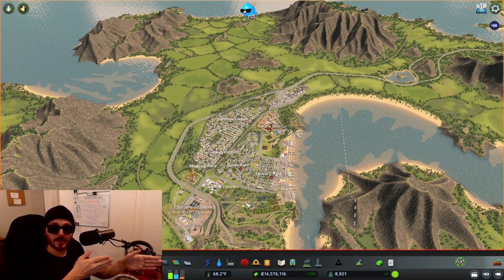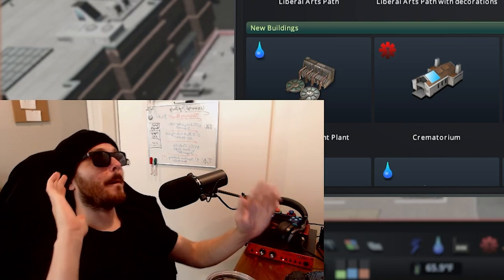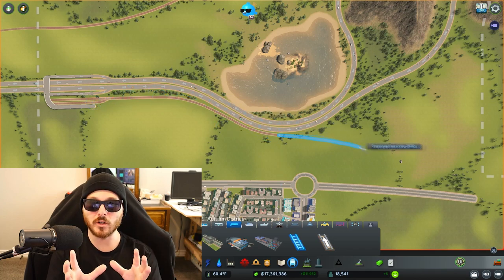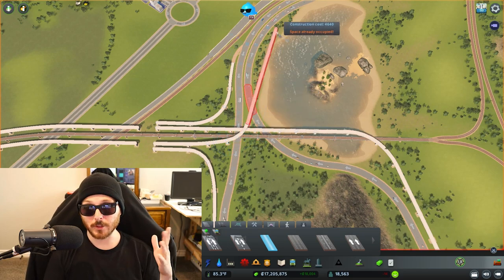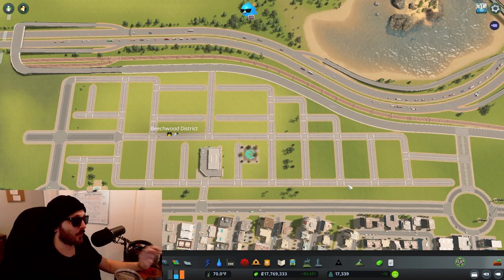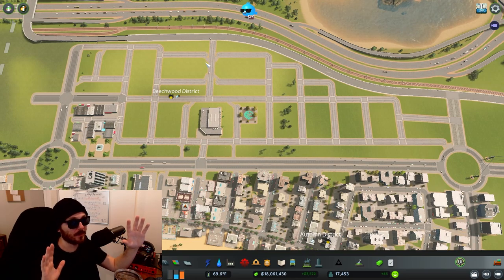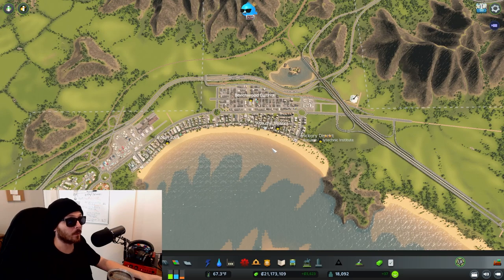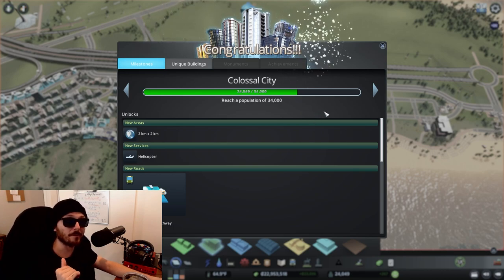Is Industry without Traffic Impossible?!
Hey!
In this video we'll be building out generic industry with free flowing traffic in mind.
Things we'll need to keep in mind:
- Easy access to exporting methods
- Direct routes to commercial zones
- Warehousing if our commercial to industrial supply and demand doesn't match up.

Importing and exporting at any point in your supply chain may cause unnecessary traffic.

If you're generic industry is consuming too much of a given resource, or you only want to consume specific ones, here is a list:

(#) = Building Level

Forestry:
- Frank's Fish Stick Factory (1)
- Garments Limited (1)*
- Nylon's Galore (2)*
- Best Parts (2)
- High tech Gadgets Ltd. (3)*
- Fine Fashions (3)

Agriculture:
- Goods Unlimited (1)
- Garments Limited (1)*
- Frank's Fine Fish Stick Factory (2)
- Nylons Galore (2)*
- Aero Designs (3)

Ore:
- Ready to Wear Ltd. (1)**
- Ice Cube Factory (1)
- Household Goods Factory (2)
- Print Shop (2)**
- Eco Friendly Company (3)
- Frank's Gourmet Fish Stick Factory (3)**

Oil:
- Box Factory (1)
- Ready to Wear Limited (1)**
- Quality Appliances (2)
- Print Shop (2)**
- Bruce Enterprises (3)

*Weighted towards Forestry
**Weighted towards Oil

I hope you got what you came for.

Time Stamps:
0:00 - Intro
0:20 - How We'll Create Traffic Free Industry
2:13 - Quick University Campus Implementation
3:07 - Creating the Industrial Demand with the First Neighborhood
4:46 - Big City Milestone Reached
5:51 - Grand City Milestone Reached
6:39 - First Steps to Healthy Industry
12:48 - Explaining Why I'm Doing What I'm Doing
21:03 - Problems & Potential Fixes
24:58 - Planning the Next Neighborhood
27:07 - Capital City Milestone Reached
27:47 - Colossal City Milestone Reached
30:01 - City Changes Since Milestones
33:53 - Finishing The Industry
52:26 - TL;DR, Recap & Notes
58:34 - Bye Bye

Pictures obtained from:
google (dont sue me)

Video Film Roll - Osoku
Vocabalism - Jobii
Morgondimma - Daniel Fridell
Ice Pusher - Awlee
Guard Hens - Auxjack
Special Friend - Sarah, the Illstrumentalist
Stonecutter - Smartface
Pick Up Your Phone Please - baegel
Hop In - Iso Indies
lassitude - Justnormal
Buenos Dias - Matt Large (si, bueno)
As I Pass By - Gregory David
California Boiz - Pandaraps
WYA - Tilden Parc
Goodnight - james.lfo